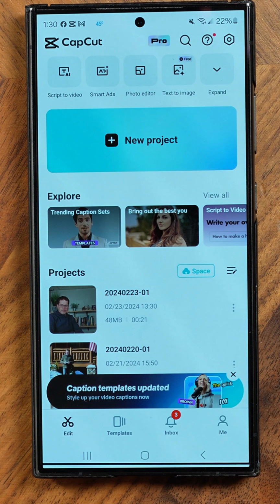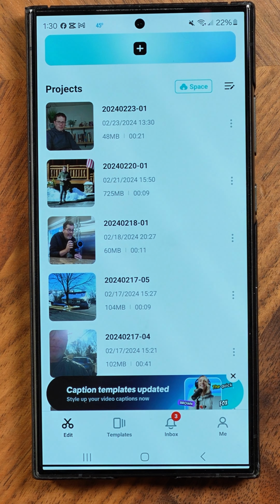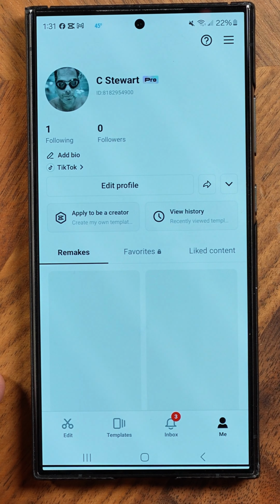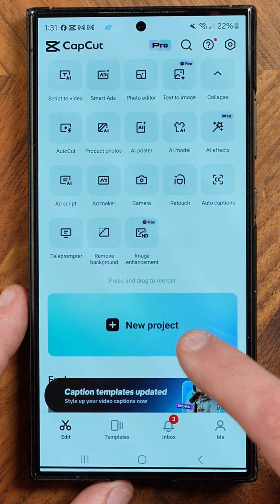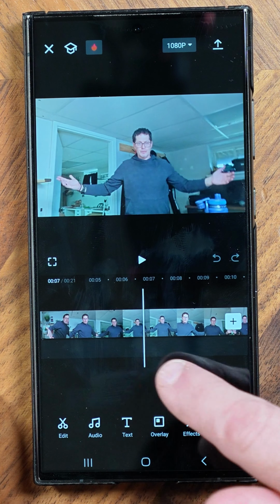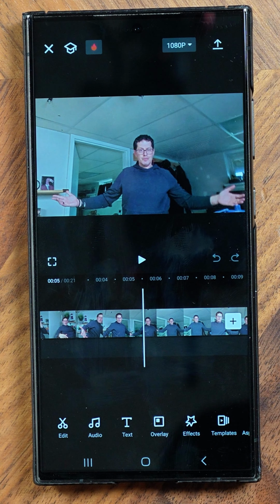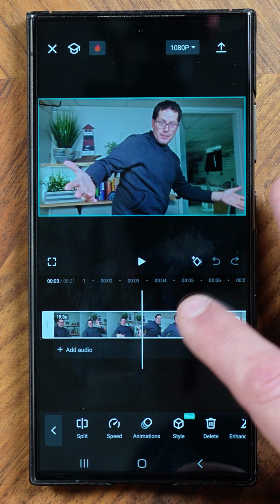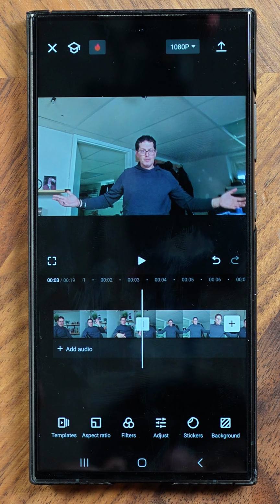CapCut Interface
A Quick view and tutorial on what your looking at when you open Capcut.